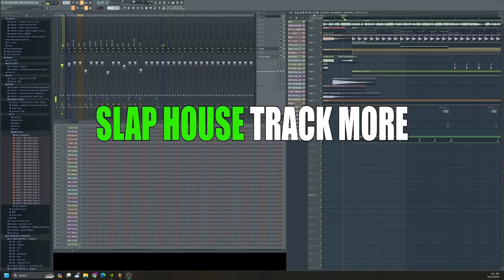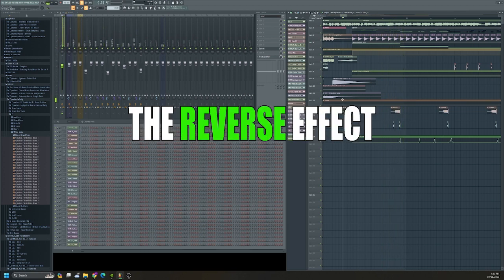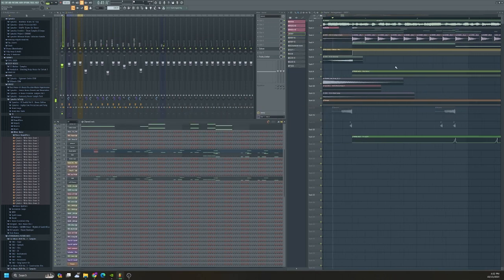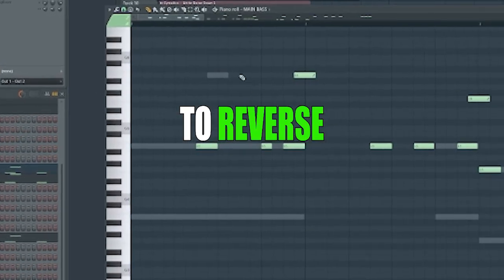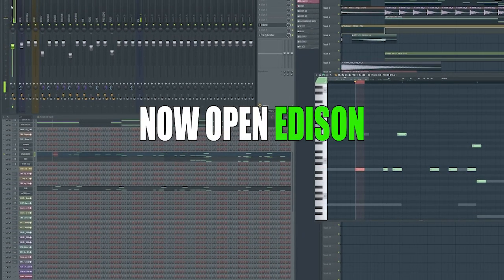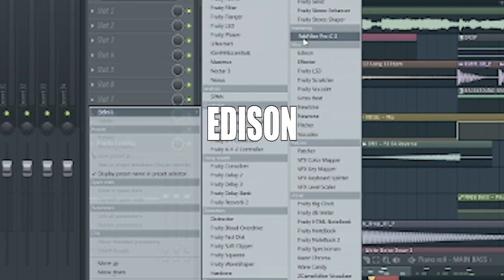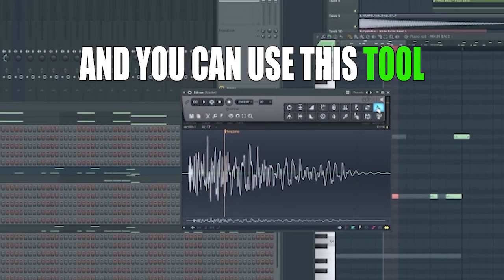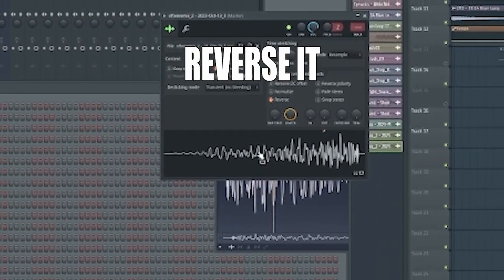How To Properly Add Bass Reverse Effect In Your Slap House Track (FL Studio)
Hey Guys! This is a quick tutorial on how to add that iconic bass reverse effect in your slap house track. This will make your track more interesting and add that ear candy effect.

This tutorial was made in FL Studio 20 and it's assumed you have some basic knowledge of FL Studio already :). Same principle for the effect applies in other DAWs like Ableton and Logic.

Tip not mentioned in video - make sure that the time you want to add the reverse effect you record exactly the note that comes right after otherwise it will sound weird.